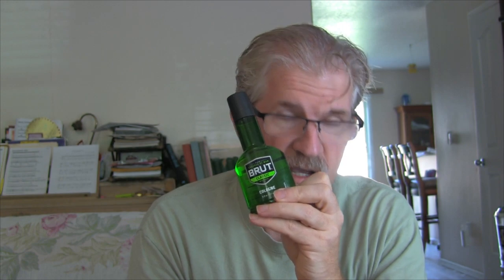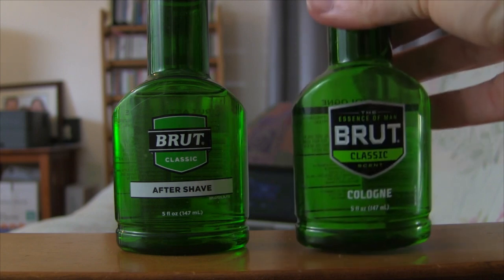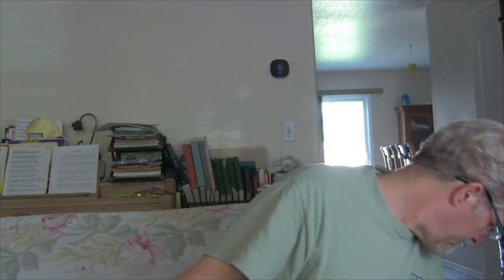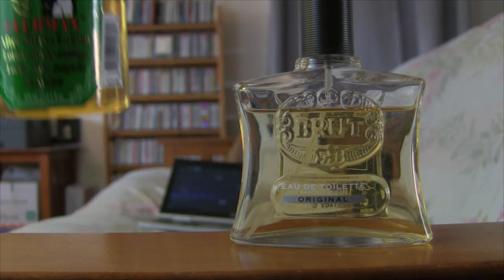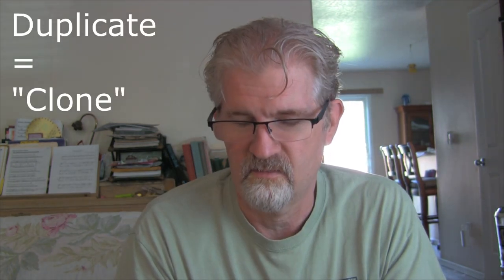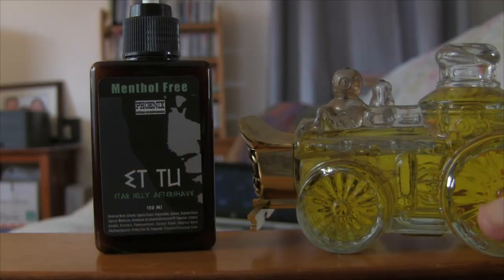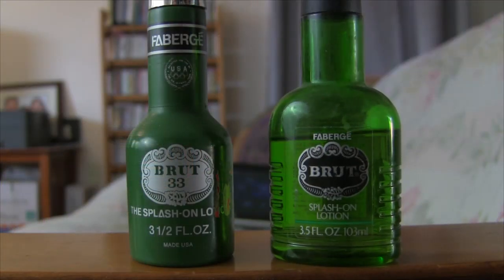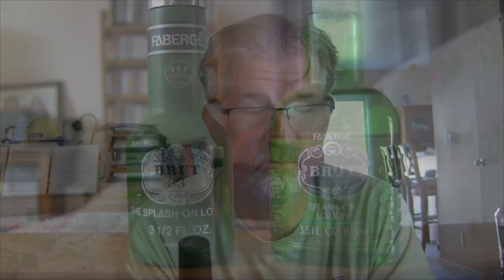A deep dive into the FRAGRANCE ICON: BRUT!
We're spending some time on the 1968 CLASSIC. Brut, and asking "Is it as good as it was, and if not, what are the alternatives?"